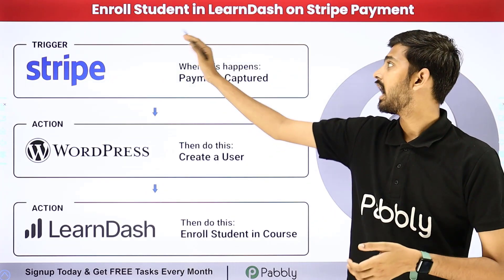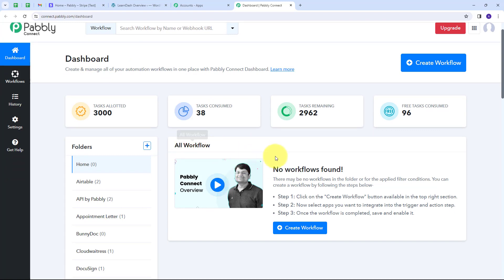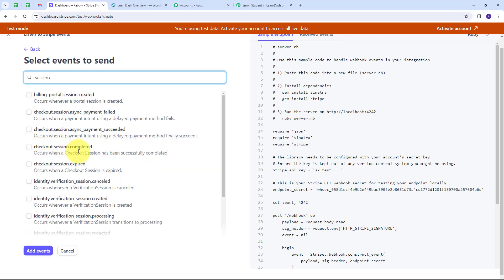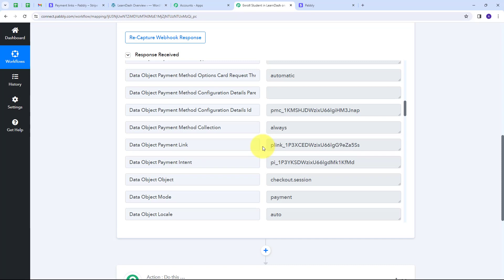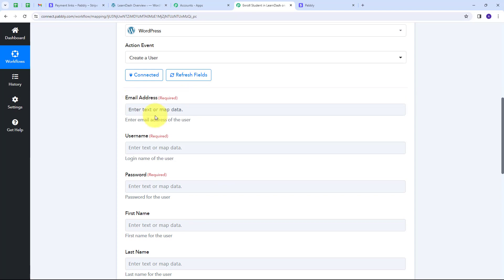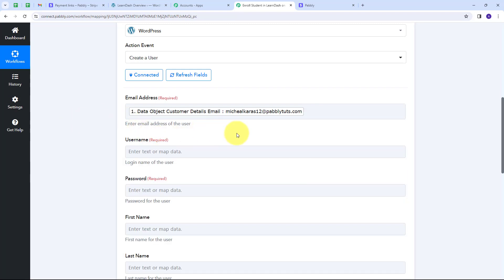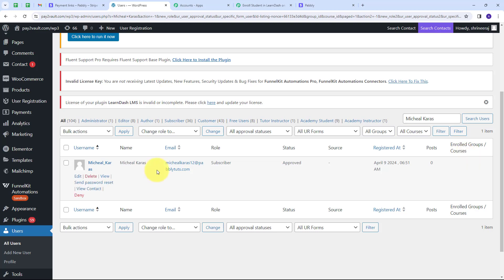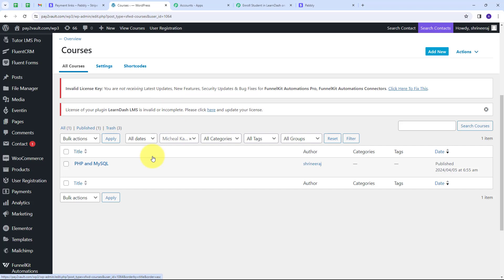How to Enroll Student in LearnDash on Stripe Payment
In this video, you'll discover how to automate the enrollment process for your LearnDash courses when students make payments through Stripe in this tutorial. If you're managing an online learning platform and want to seamlessly enroll students in courses upon successful payments, you're in the right place. In this step-by-step guide, we'll walk you through the process of setting up an automated workflow that integrates Stripe payments with LearnDash enrollment, ensuring that your students gain immediate access to their chosen courses after completing the payment process.

Join us as we explore the integration possibilities between Stripe and LearnDash, empowering you to streamline your enrollment process and provide a frictionless experience for your students. Say goodbye to manual enrollment tasks and hello to automated course access with this comprehensive tutorial.

1. Automation: Pabbly Connect offers automation capabilities that can help you automate mundane and repetitive tasks. This allows you to save time, money and resources.

2. Integration: Pabbly Connect provides a wide range of integrations so that you can connect different web services with each other. This helps you to create smarter workflow processes and make your business more efficient.

3. Security: Pabbly Connect takes security seriously and provides an industry-standard security system to protect your data and applications.

4. Scalability: Pabbly Connect is highly scalable and allows you to easily add new applications and services to your workflow.

 5. Cost-effective: Pabbly Connect is cost-effective and provides plans for different business sizes.